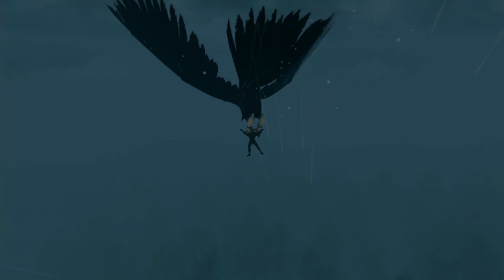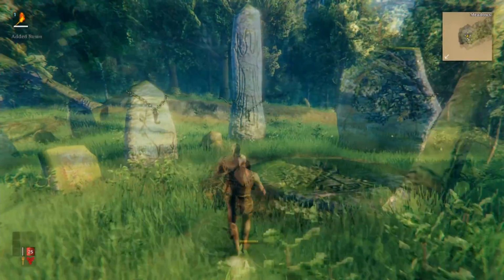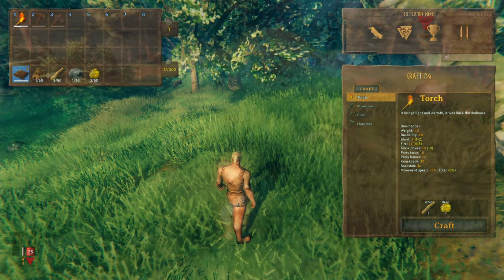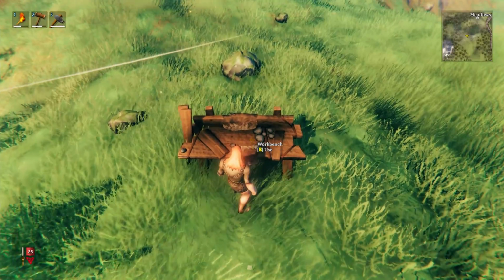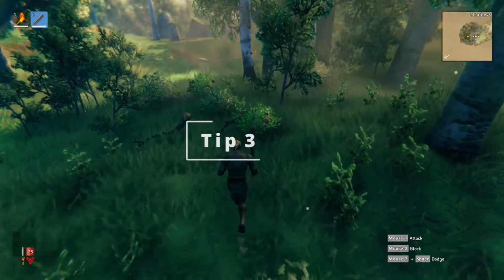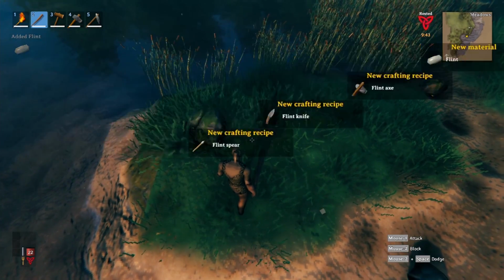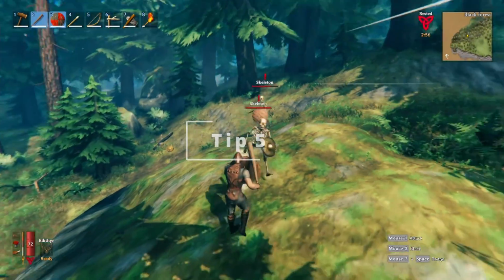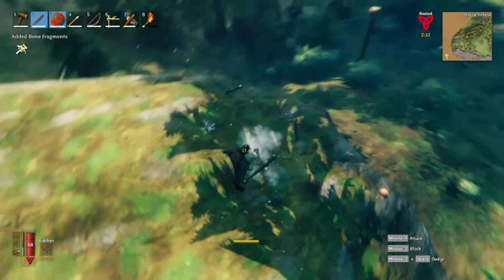Starting out - Valheim Quick Tips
A few tips on starting out in the world of Valheim